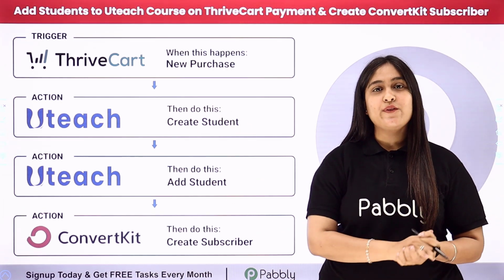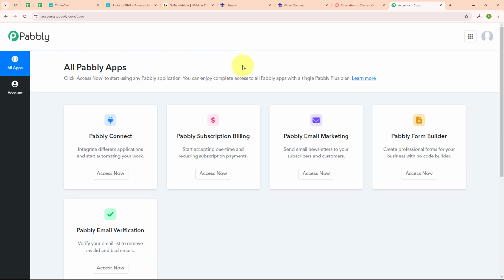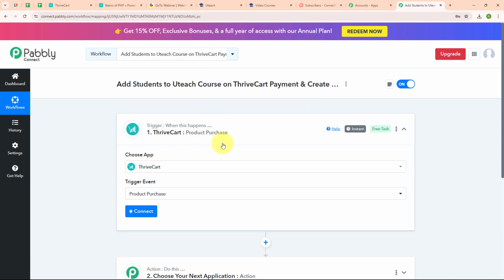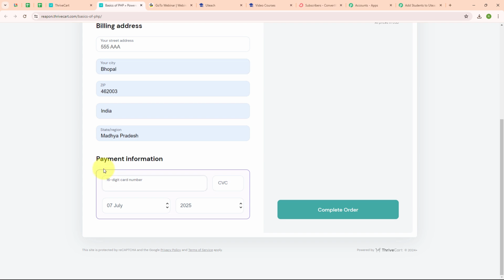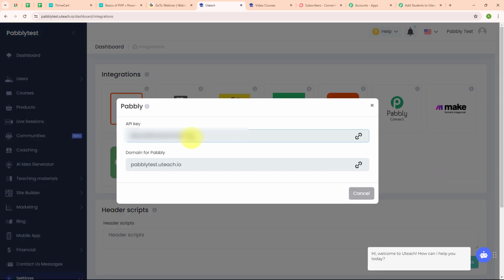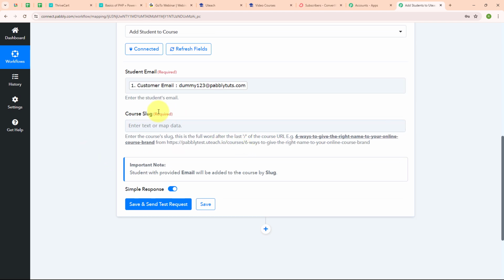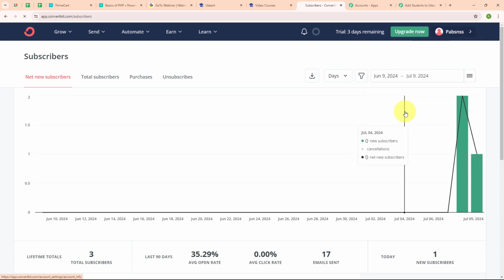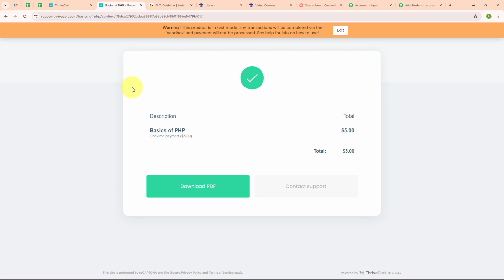How to Add Students to Uteach Course on ThriveCart Payment & Create ConvertKit Subscriber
In this tutorial, we'll guide you through the process of adding students to a Uteach course upon ThriveCart payment and creating a ConvertKit subscriber using Pabbly Connect.

Uteach is an online course platform that allows educators to create and manage their courses.
ThriveCart is a powerful cart platform for selling digital products and services.
ConvertKit is an email marketing tool designed for creators to grow their audience.

By integrating Uteach with ThriveCart and ConvertKit through Pabbly Connect:
Automatically enroll students in a Uteach course when they complete a payment on ThriveCart.
Create a new subscriber in ConvertKit to keep your students informed and engaged.

Ensure that your students are seamlessly added to Uteach and ConvertKit upon ThriveCart payment, streamlining your enrollment and communication process.

Use Case
I run an online academy offering courses on various topics. I use Uteach to host my courses and Thrivecart to handle payments. When a student buys a course, I want them to be automatically enrolled and added to my email list. For example, if Student buys a time management course through Thrivecart, this integration will automatically enroll her in the course on Uteach and add her to my email list in ConvertKit. This way, Student gets immediate access to the course materials, and I can send her welcome emails, course updates, and additional resources through ConvertKit.

1. Automation: Pabbly Connect offers automation capabilities that can help you automate mundane and repetitive tasks. This allows you to save time, money and resources.

2. Integration: Pabbly Connect provides a wide range of integrations so that you can connect different web services with each other. This helps you to create smarter workflow processes and make your business more efficient.

3. Security: Pabbly Connect takes security seriously and provides an industry-standard security system to protect your data and applications.

4. Scalability: Pabbly Connect is highly scalable and allows you to easily add new applications and services to your workflow.

 5. Cost-effective: Pabbly Connect is cost-effective and provides plans for different business sizes.